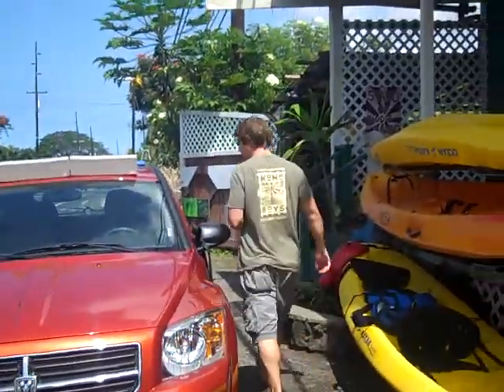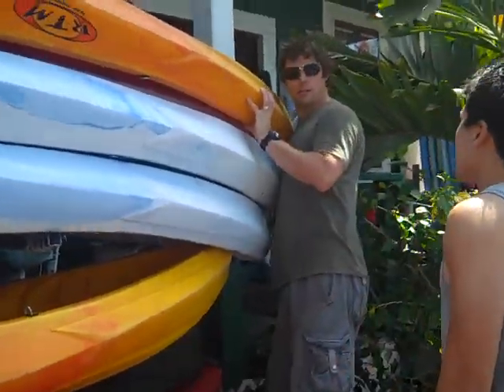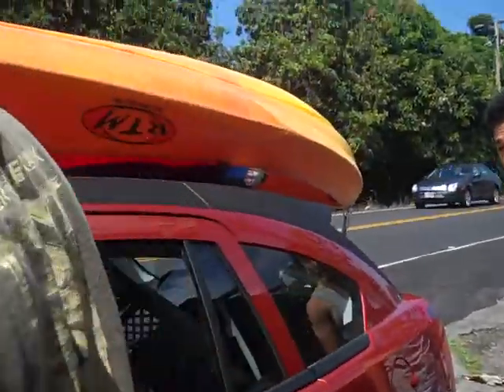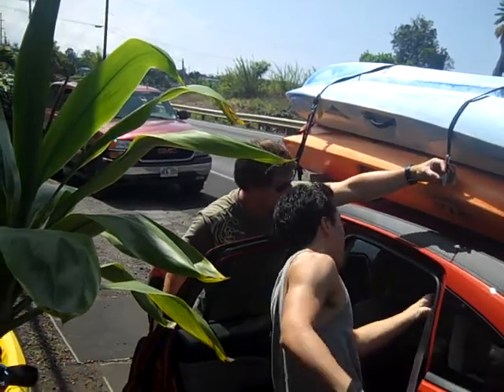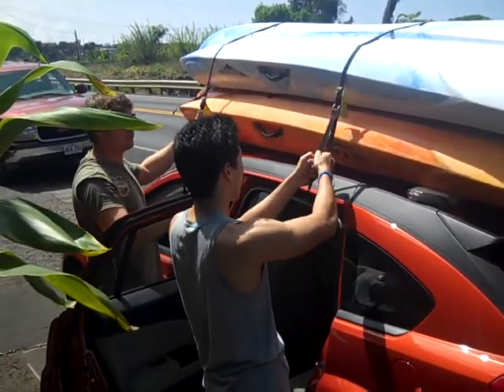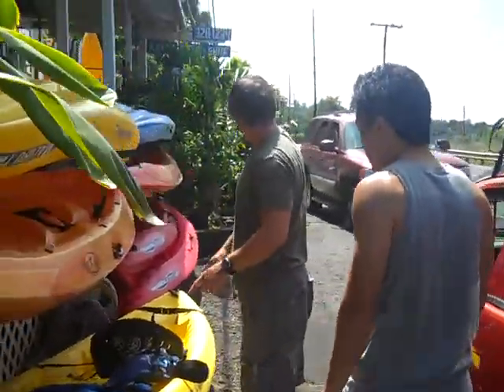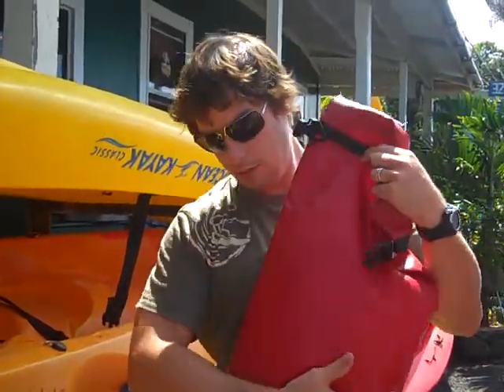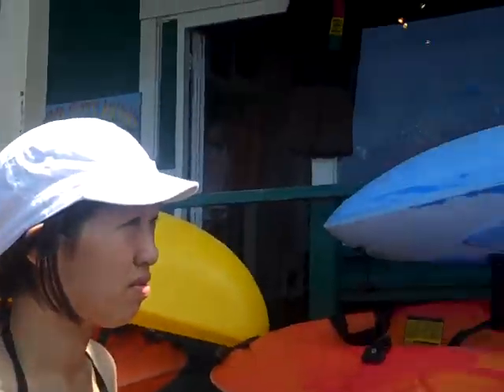Kona Boys kayak instructions